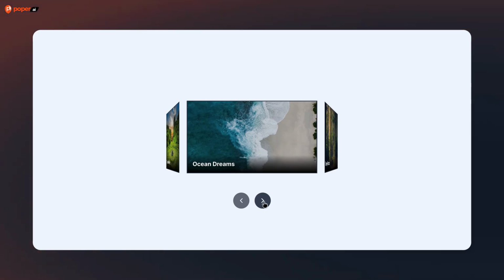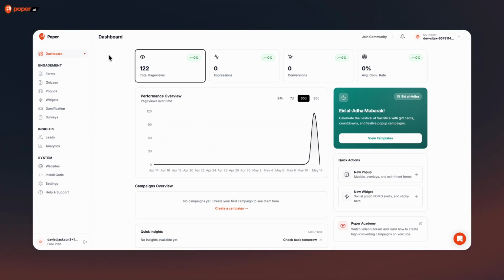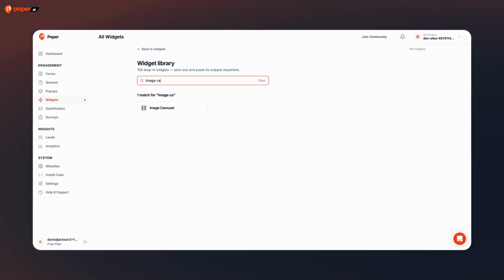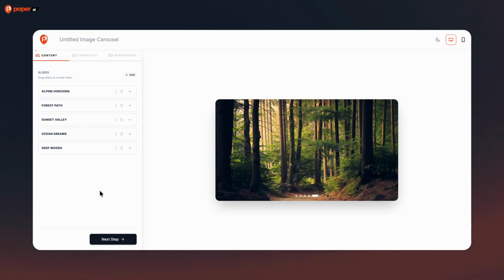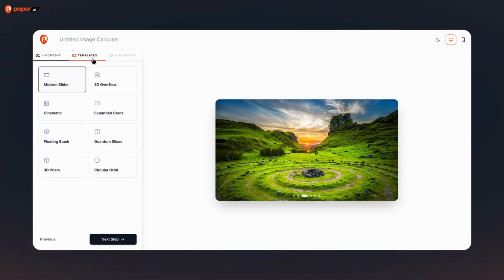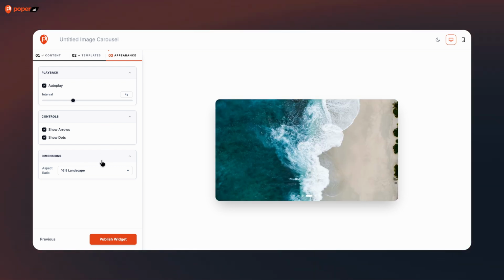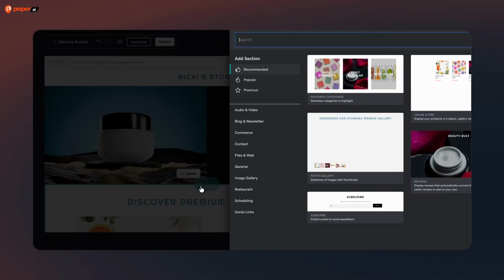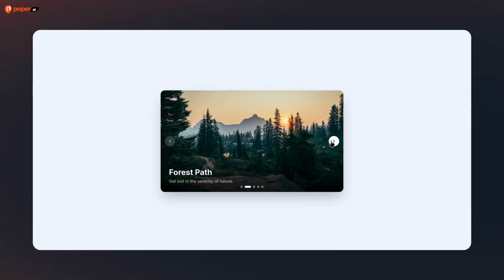How to Add an Image Carousel in GoDaddy Website Builder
Want to showcase multiple images in a beautiful, interactive gallery on your GoDaddy Website Builder site?

In this tutorial, you'll learn how to add an Image Carousel Widget to your GoDaddy Website Builder website and display images in a smooth, responsive slider to highlight products, portfolios, testimonials, events, or featured content.

Perfect for:
• Business websites
• Portfolio websites
• Photography websites
• Agency websites
• Landing pages
• Small business websites

An Image Carousel Widget helps create a more engaging visual experience, save page space, and encourage visitors to explore more of your content.